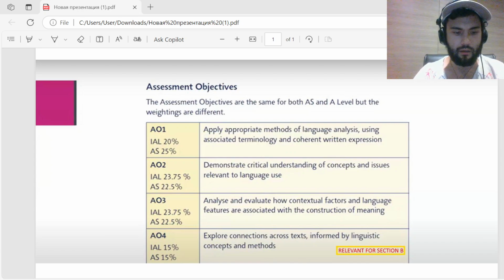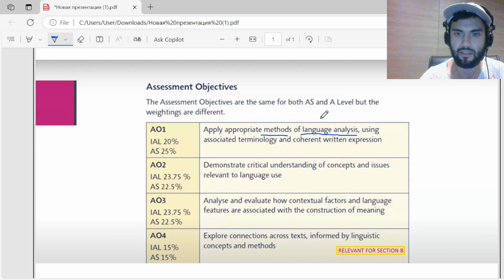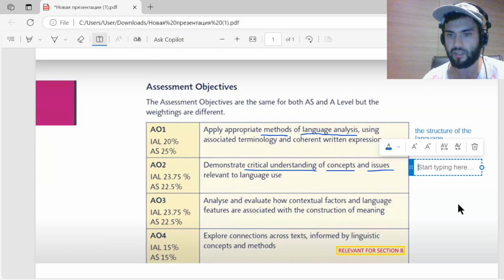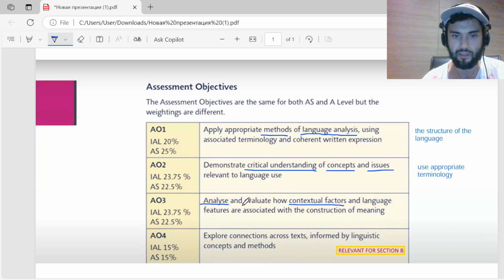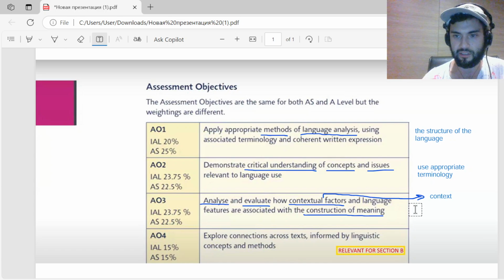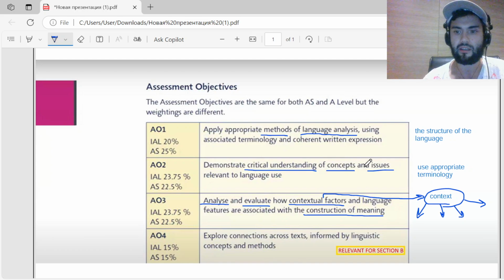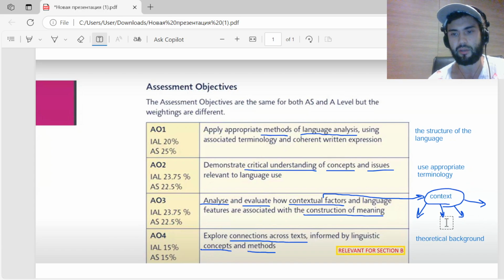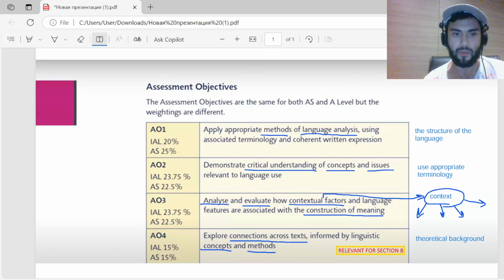UNDERSTANDING THE ASSESSMENT OBJECTIVES QUICKLY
Making the quality of you written responses up to these AOs is a real necessity to climb to Level 4 of the Marking Grid which is Discriminating Controlled Application. One needs to be aware of what's to be controlled out there, innit?

Mind you, Victory Loves Preparation!

Leave a 💬 / Hit the 👍 / Ring the 🔔 = ❤️
📌Welcome to our TG channel on Language In Use (@Dubaitv)